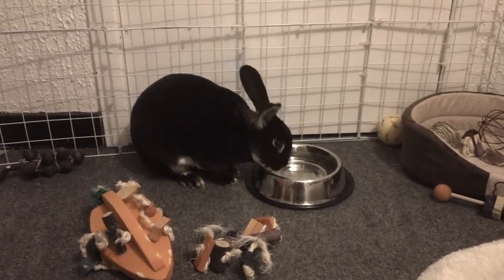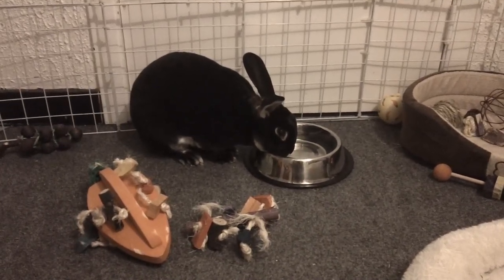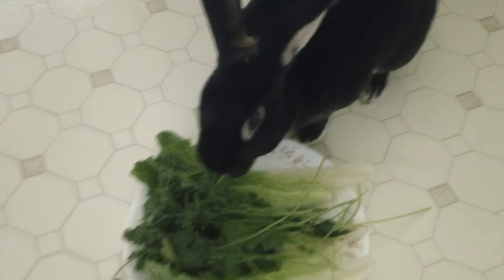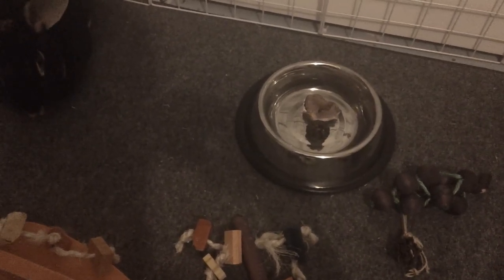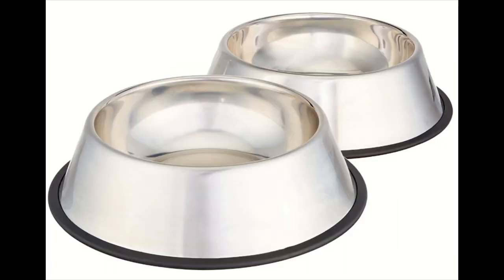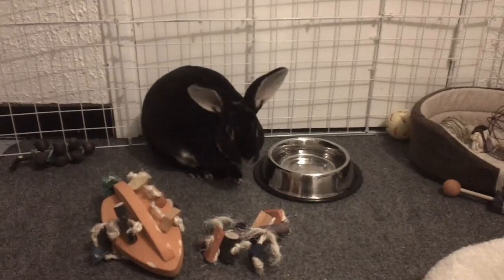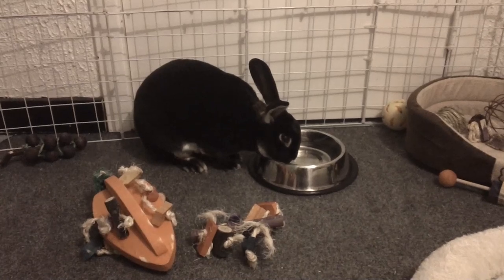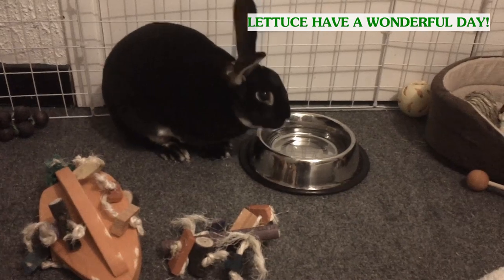ARE WATER BOTTLES BAD FOR RABBITS?! 😱(PART 3 Water Bowls VS Water Bottles)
Follow the Star of the show Suduko The Bunny on Instagram,

I'm not trying press my opinion or get other rabbit owners to use water bottles or bowls. It's what is going to make your rabbit happy and healthy.😘

Well Kept Rabbit Digestive Support Forging mix: